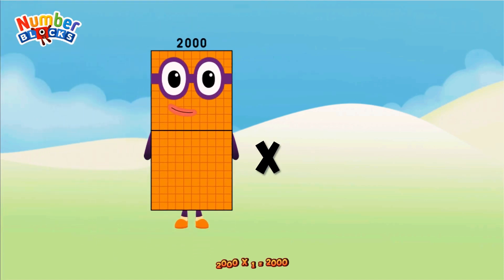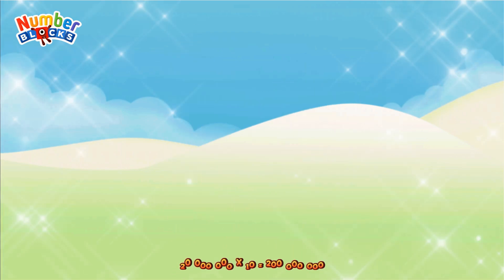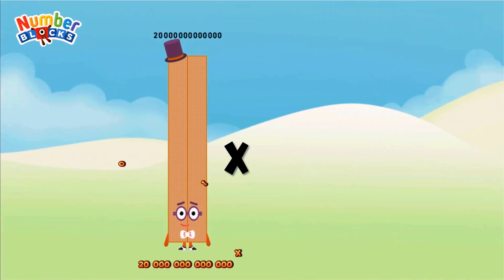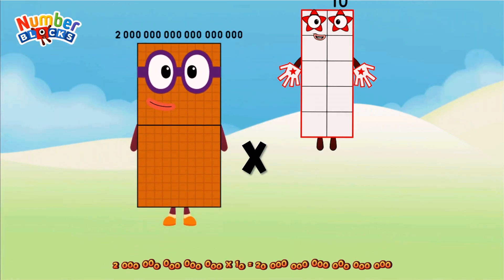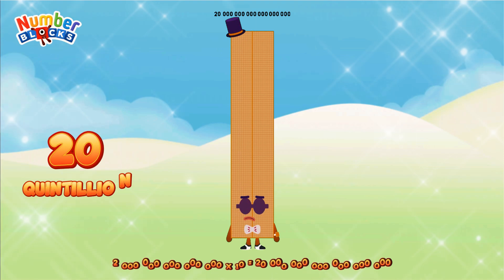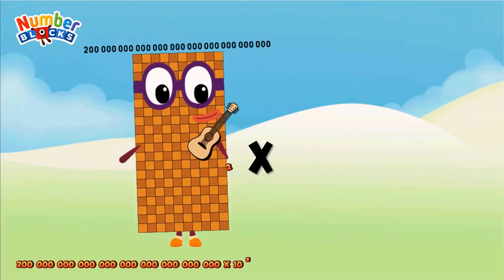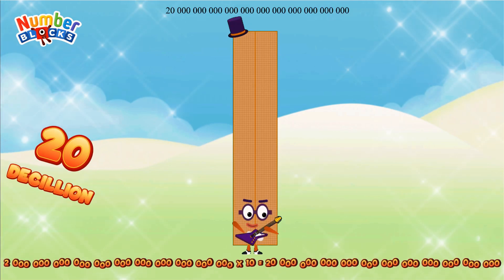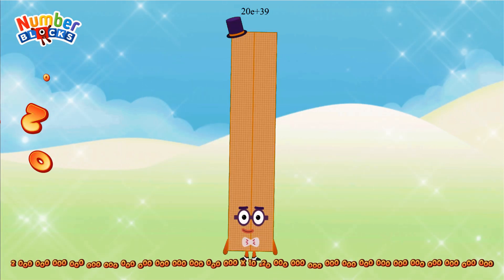SPECIAL MULTIPLICATION OF NUMBERBLOCKS (2K-2QD) BIG NUMBERSMULTIPLY | GIANT NUMBER ‪@ColorArt_id